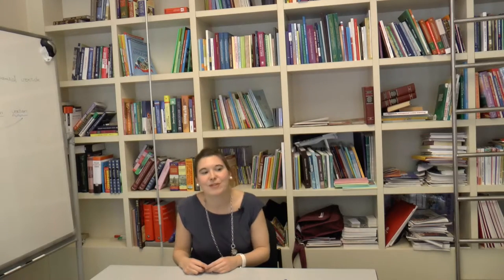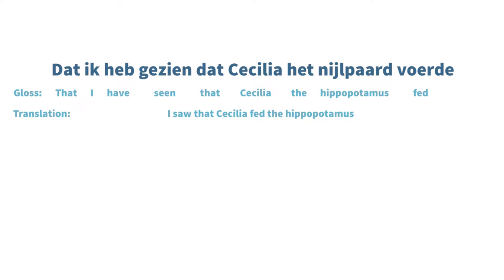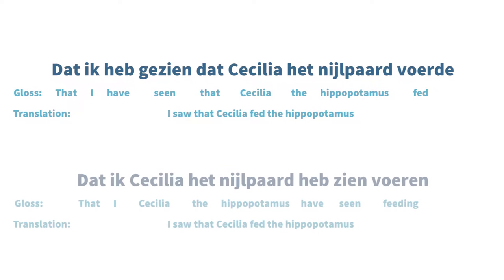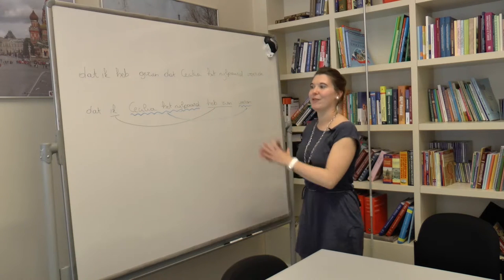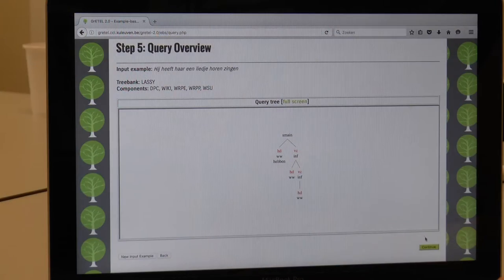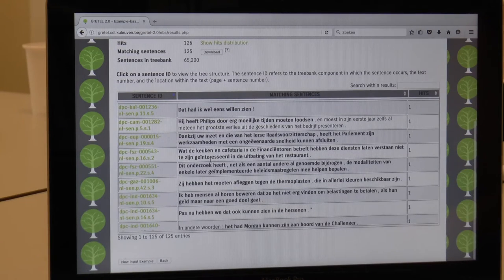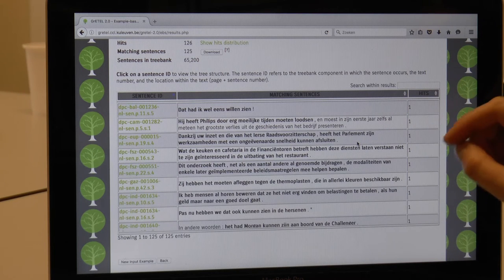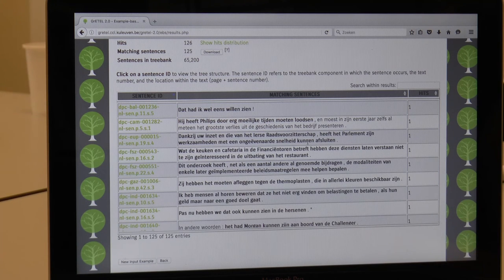Analysing verb clusters with GrETEL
An interview with Liesbeth Augustinus

Liesbeth Augustinus received the Steven Krauwer Award for Young Scientists 2016.